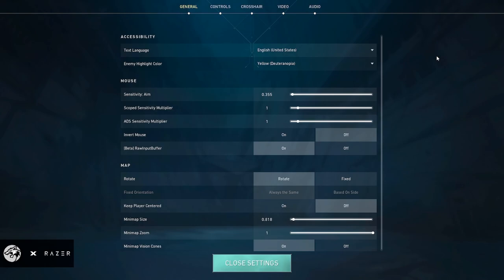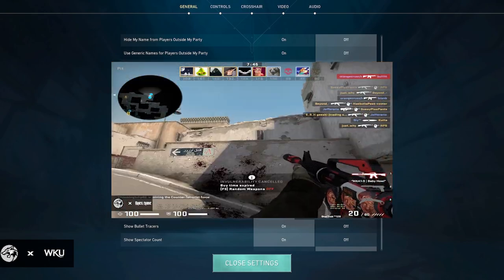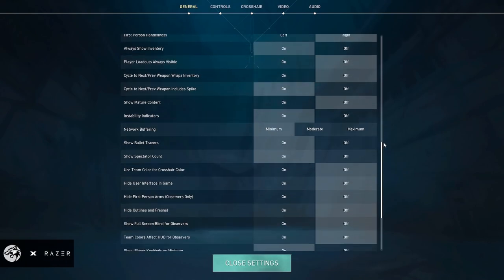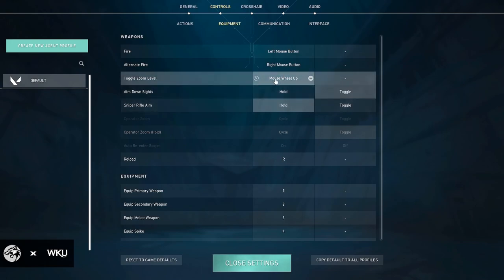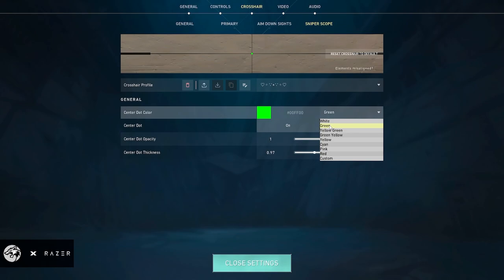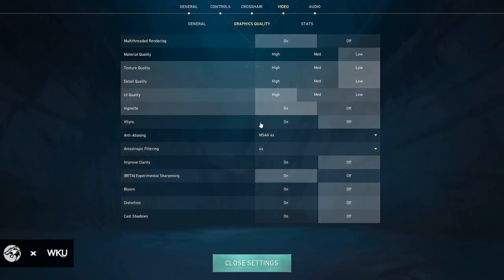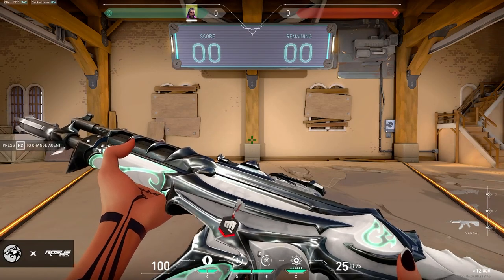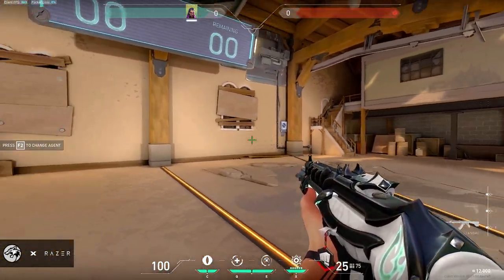College Player's NEW VALORANT Settings 2023 *FPS BOOST*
Thank you for checking my style of content out :P

Sensitivity: 800 DPI / 0.355
Res: 1920x1080
Crosshair: 1-10-2-5 dot size 2
Rank : Immortal 3